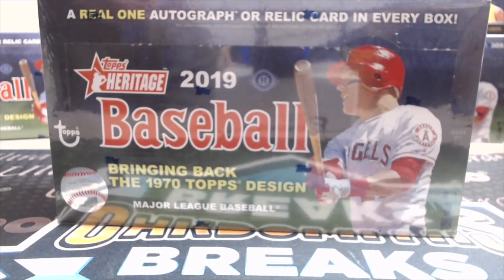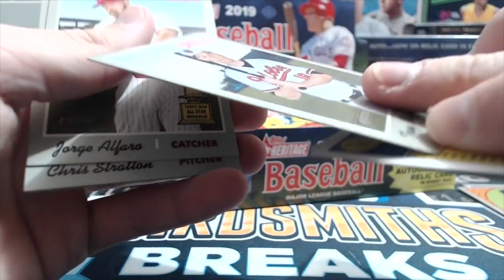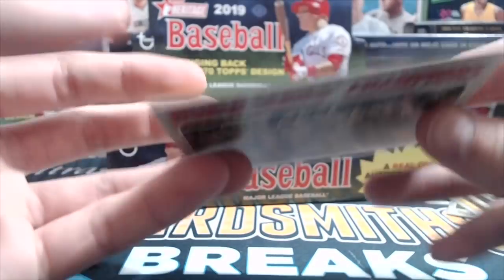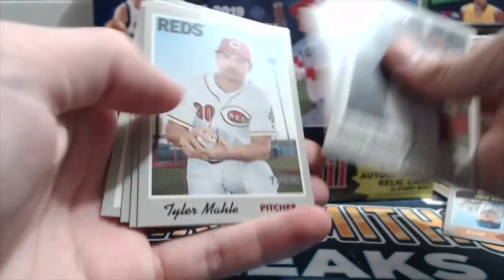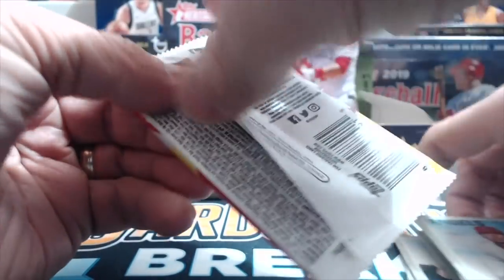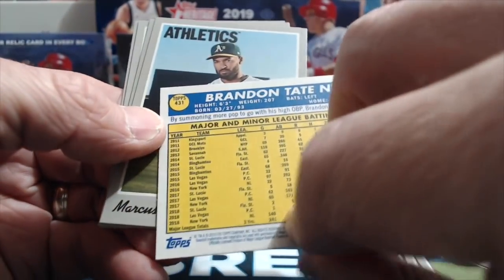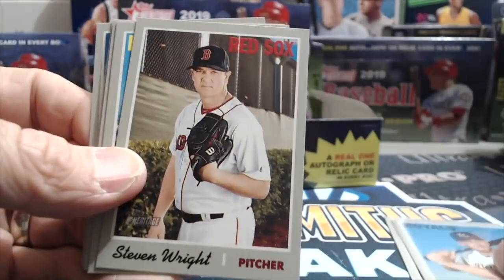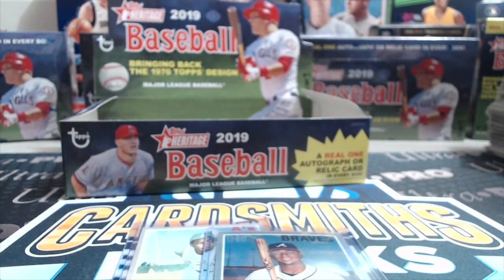2019 Topps Heritage Hobby Box #5 of 12 ** Good Box Auto & #/5 Parallel! **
This is box #5 out of our case (12 boxes in a case). It was a good box with a great flip stock card #/5 and auto plus more!